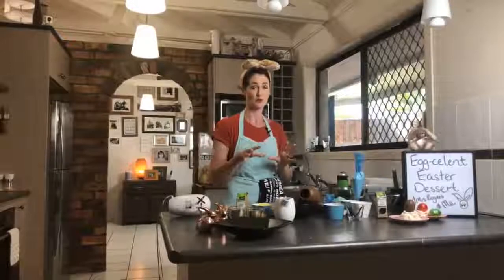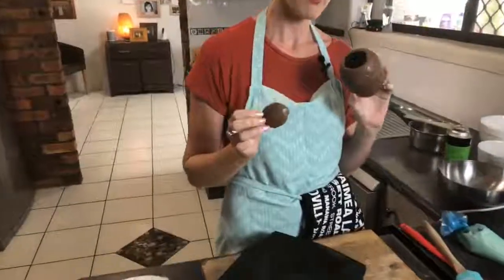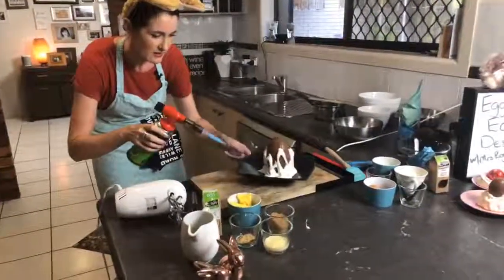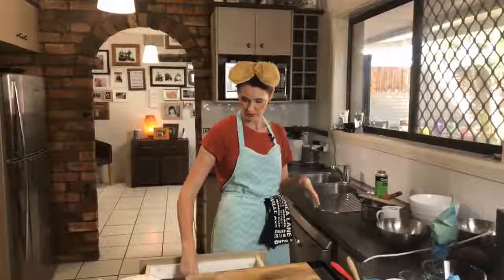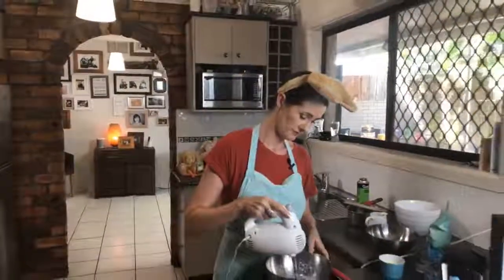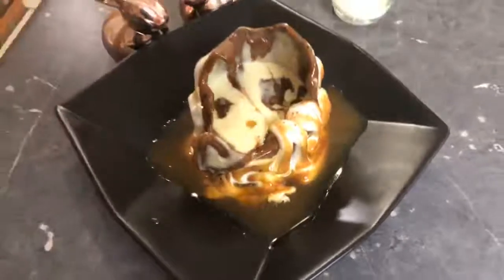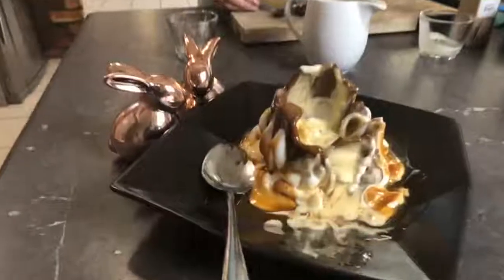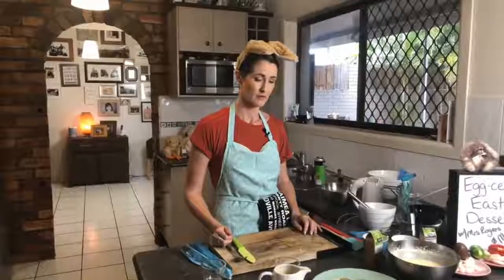The most decadent Easter treat ever...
Welcome to our Kitchen - it’s the BEST EASTER DESSERT EVER.

BEST EASTER DESSERT EVER!

INGREDIENTS
Chocolate Easter Eggs

White Chocolate Mousse:
160g nice White Chocolate
1/4 cup Milk
1 Mrs Rogers Vanilla Bean
2 Eggs, separated
250ml Cream

Ginger Caramel Sauce:
75g Butter
1/4 cup Brown Sugar
2 Tbsp Cream
1 tsp Mrs Rogers Ginger

Meringue:
1/2 cup Caster Sugar
2 Egg Whites

METHOD
To make the mousse:
Step 1
Melt the white chocolate, vanilla and milk until the chocolate is melted. Set aside to cool.

Step 2
Whip the cream until firm and in a separate bowl, whip the egg whites until stiff peaks form.

Step 3
Stir the egg yolk into the chocolate mixture. Fold in the cream and then fold in the egg whites. Chill for 2-4 hours.

To make the Caramel Sauce:
Step 1
Melt the butter, sugar and ginger in a pot. Add the cream once the sugar is dissolved and bring to the boil. This can be re-heated in the microwave just before use.

To make the meringue:
Step 1
Whip the egg whites until stiff peaks form. Add 1/2 of the sugar and whip until the the sugar has dissolved. Add the rest of the sugar and continue to whip until the mixture is nice an shiny. Put into a piping bag and set aside.

Let’s put it all together!
Step 1
Heat a knife in boiling water and carefully cut the bottom of the easter egg. Half fill the egg with the chocolate mousse and sit the cut of bottom back on.

Step 2
Using a little of the meringue, stand the egg up and continue to blind the nest around the base of the easter egg and half up the sides. Have fun with the design!

Step 3
If you have a kitchen blow torch, torch the meringue so that the ends go brown and crispy and the meringue look cool.

Step 4
Heat your caramel sauce and serve your dessert. Let your guests pour the sauce over their egg themselves and watch it melt.
We would also really appreciate a Like and a Comment, it helps us to know what you do and don't like. Thanks for all of your continued support, it's really appreciated. Happy cooking...!

WHERE TO BUY MRS ROGERS PRODUCTS
You will find a selection of quality Mrs Rogers products in New Zealand at New World, PAK’nSAVE, Countdown, Four Square, FreshChoice, SuperValue and selected independent retailers of fine foods nationwide.